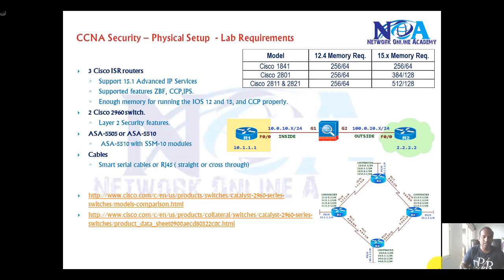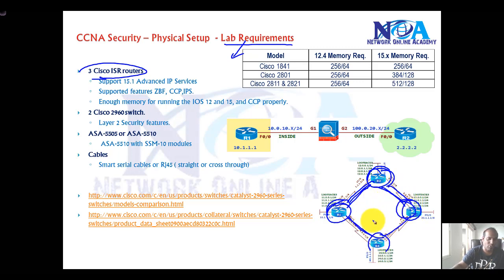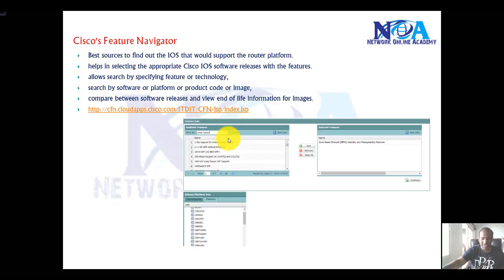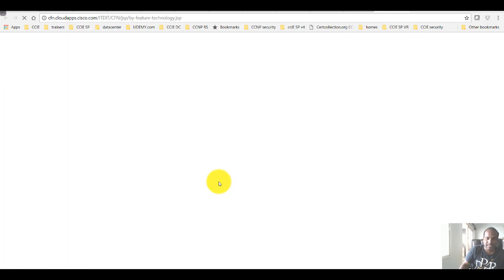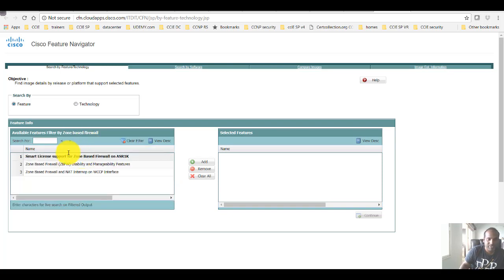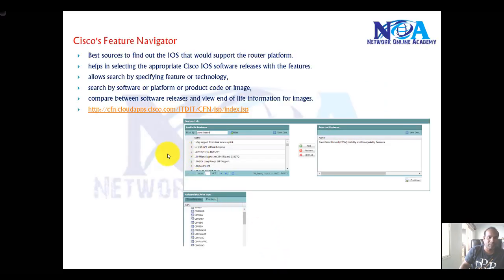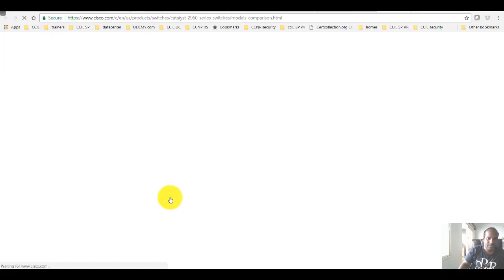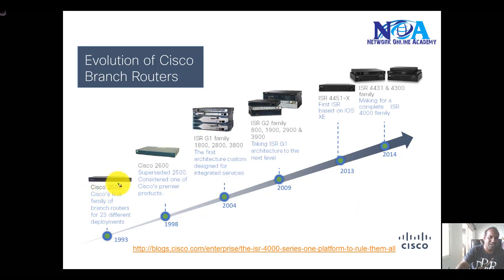"Creating Your Physical Lab Setup: Tips and Tricks for Networking Enthusiasts"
🔥 Build Your DREAM Networking Lab! | Tips & Tricks by Sikandar Shaik 💡
🎥 Ready to turn your networking passion into reality? In this power-packed video, Sikandar Shaik reveals everything you need to know about building your own physical networking lab — whether you're a CCNA/CCNP student, a tech enthusiast, or a future network pro.

🚀 From hardware to setup, from budget hacks to pro-level insights, Sikandar Sir shares his years of experience to help you set up a fully functional lab at home or office—without burning a hole in your pocket!

🛠️ What You'll Learn:
✅ Choosing the right routers, switches & cables
✅ Smart rack & cabling setup for a clean workspace
✅ Power, cooling & space-saving tricks
✅ Where to find affordable hardware (including second-hand tips!)
✅ How to scale your lab for future upgrades
✅ Real-world troubleshooting prep for certification & career success

🌟 Why This Video is a MUST-WATCH:
Learn from India’s most trusted networking mentor
Avoid costly beginner mistakes
Get real hands-on skills for Cisco certifications
Perfect for home labs, college setups, or startup training environments